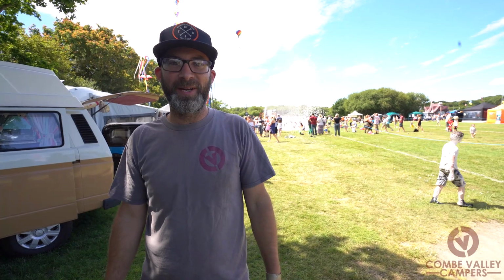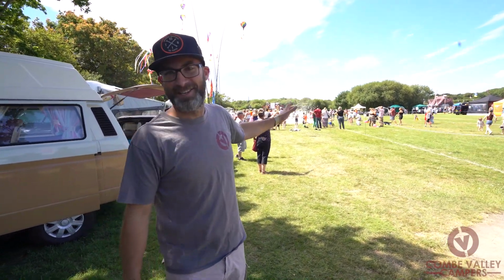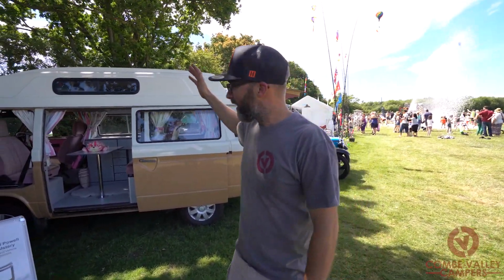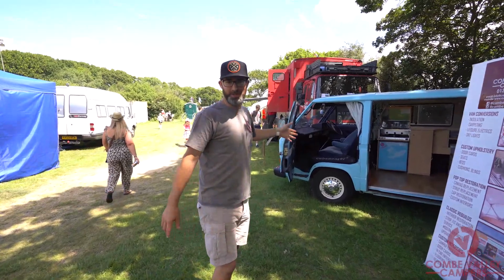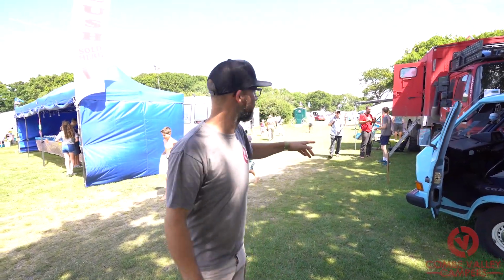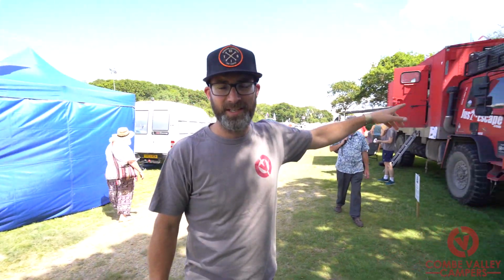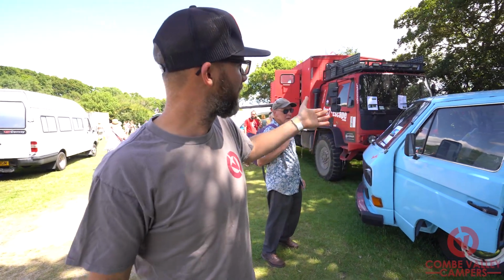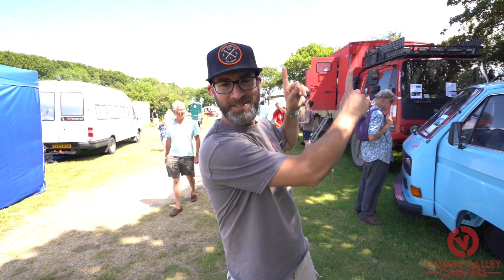The Biggest VW Festival in East Sussex, England! Show Tour!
This week we give you a tour of the hugely successful Camper Marmalade Show located in Polgate, East Sussex.

Now in its third year as a public show, Camper Marmalade originally started as small get together with friends. It was made to be an alternative to the 'Camper Jam' show for those of us in the south east of England.

As it turned out this was a fantastic idea, and the organisers Berni, Mel, club members and sponsors have made it into what it is today!

or find them on facebook and instagram.

Filmed and edited by Ali Jassim. Follow him @a.jassim_uk